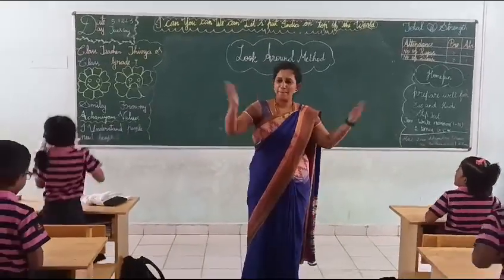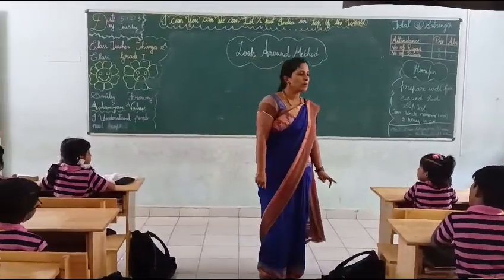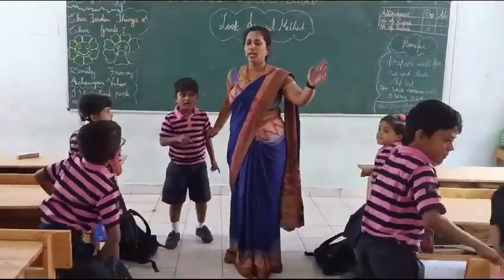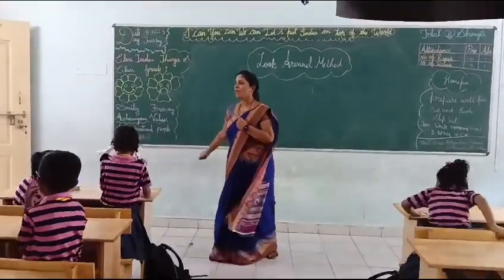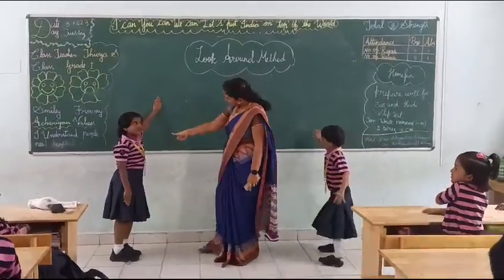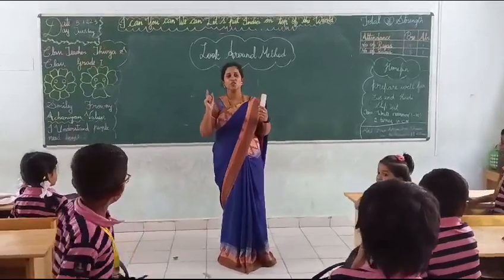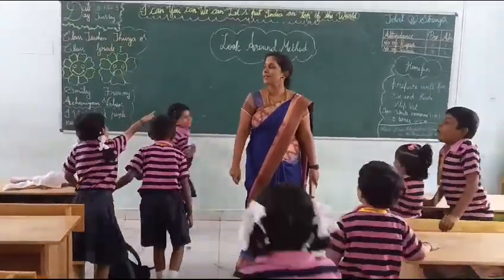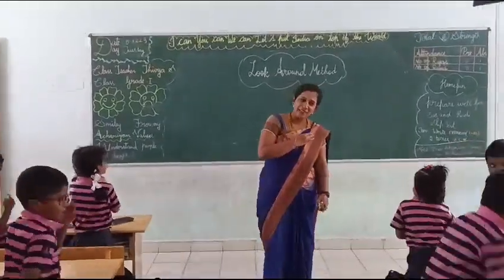Tr. Thivya Bharathi Look around method Teaching Methodology